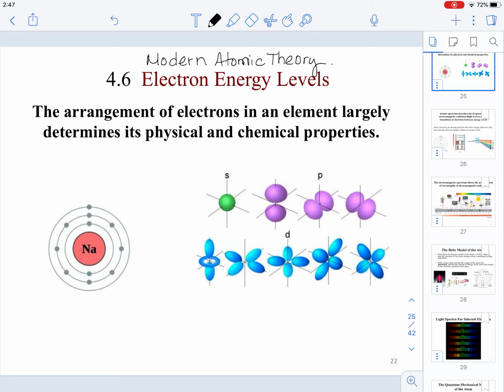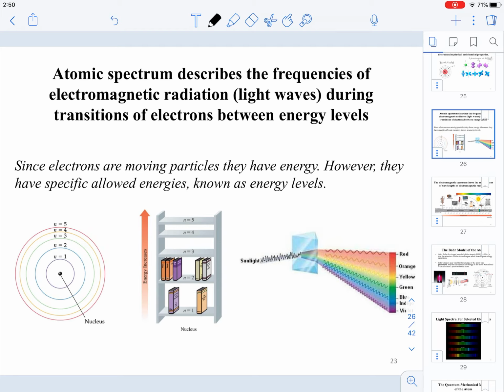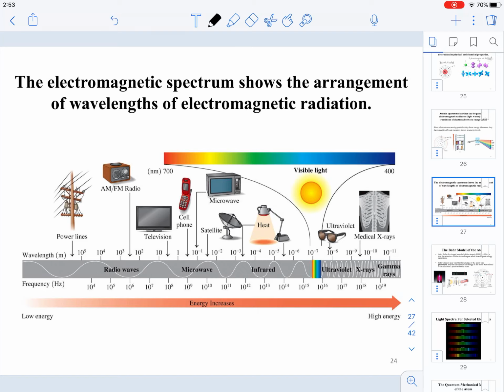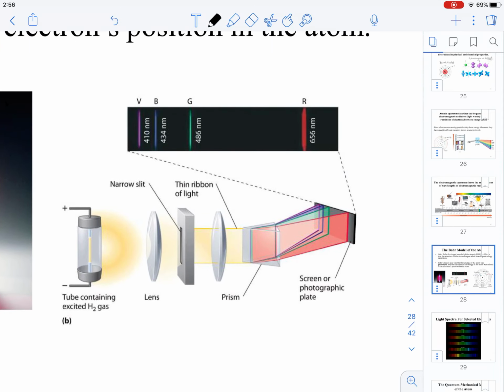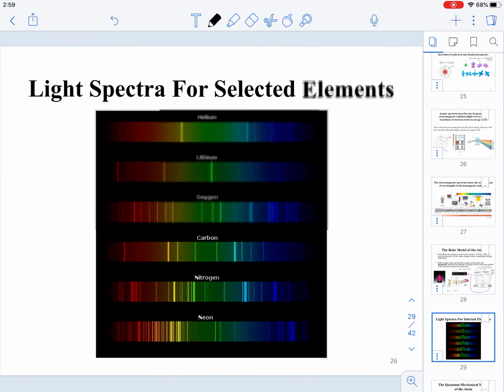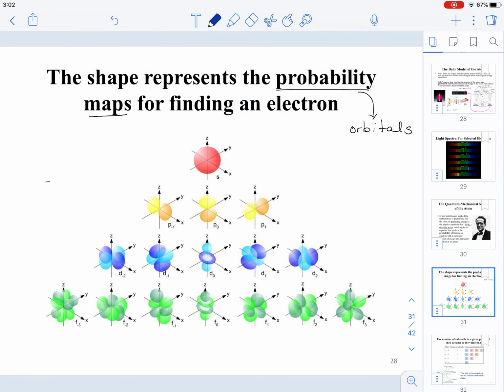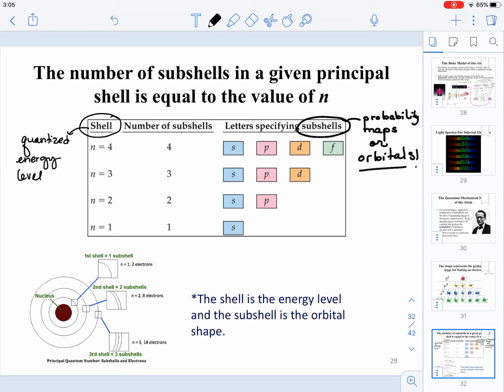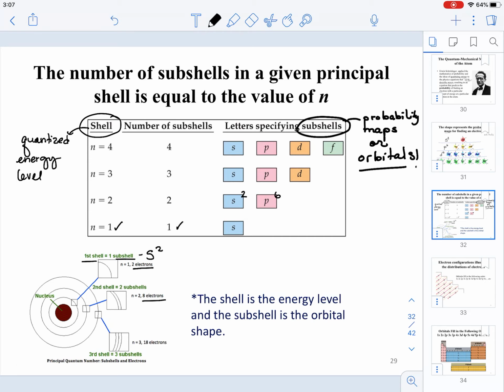CHEM104 Chapter 4 Elements and Atoms Part 4